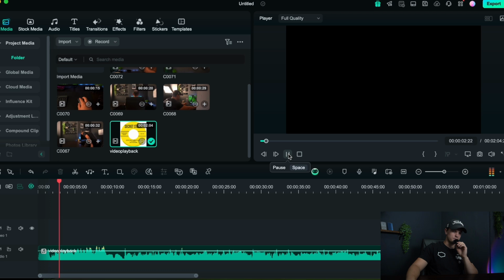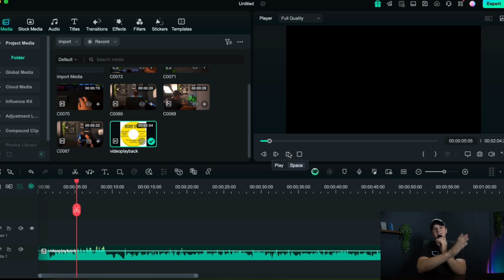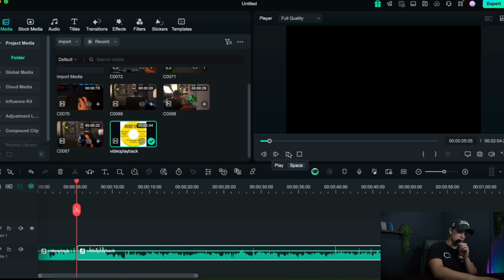Make your reels cinematic#filmora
mic.                         -      Boya xm6